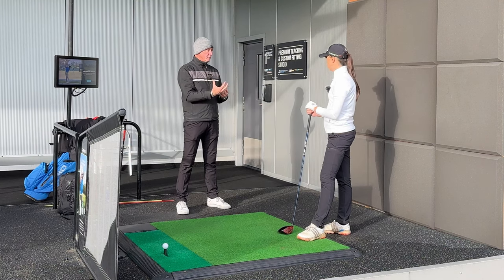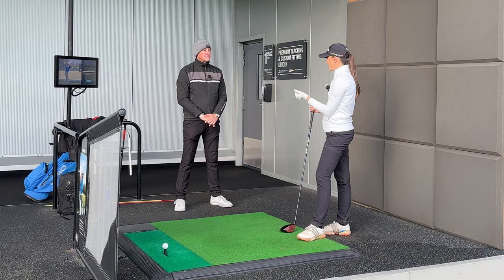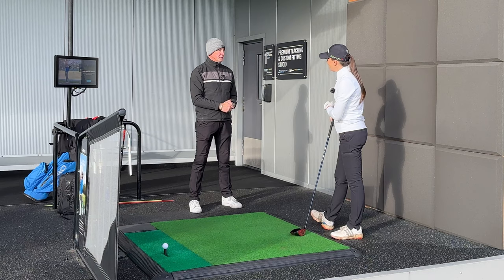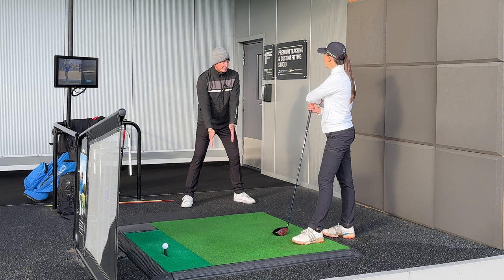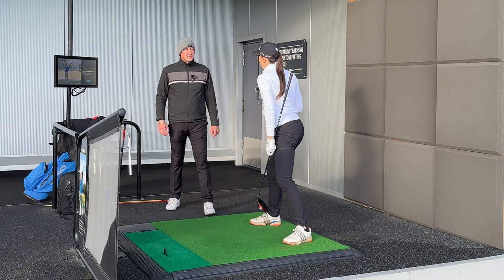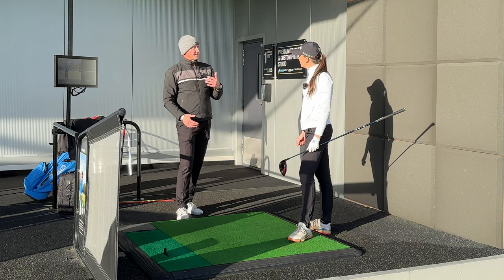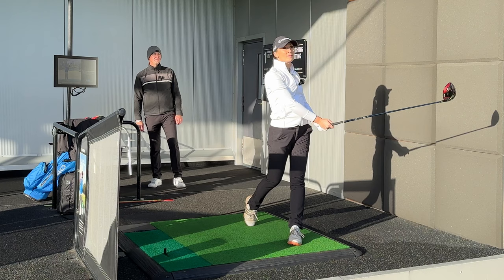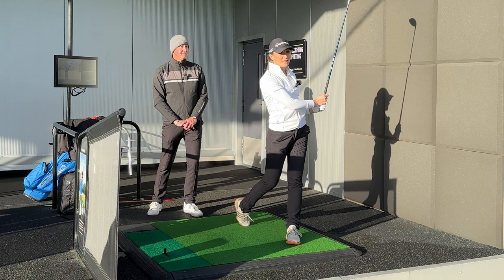How I'm Fixing My Out To In Swing With Driver To Get That Draw Back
After working on my iron swing with @jasonbantinggolfcoach, it's time to take those changes to my driver on my quest to fix my out to in swing and get my draw back...fingers crossed!

In this video, Jason & I cover the impact of a reverse pivot and how I'm fixing mine, the swing feel I'm using to start my downswing and the importance of a solid set up.

Here are the lessons on my iron swing in case you missed them:

CHAPTERS
0:00 The Cause Of My Out To In Swing
1:13 The Misses An Out To In Can Create
2:08 The Risks of A Reverse Pivot
2:40 The Feels I'm Working On To Fix My Out To In Swing
3:16 The Importance Of A Solid Set Up
4:17 A Common Mistake With Driver - Hanging Back - And How To Fix It
5:19 Is There A Risk Of Swaying By Over-Doing The Turn?
6:25 Getting My Confidence Back With Driver
7:45 How I Work On Making Swing Changes At Home
8:56 A Couple Of Driver Swings To Finish

Hello, I'm Jess Ratcliffe 👋 After getting to single figures in a year (34 - 9), I'm documenting how I'm working on my game to get really good at golf – from how I'm building my swing to what I'm doing in my practice to perform better when it matters...and everything in between.